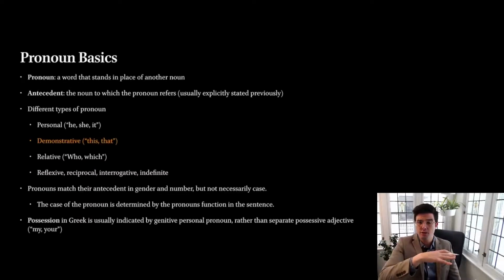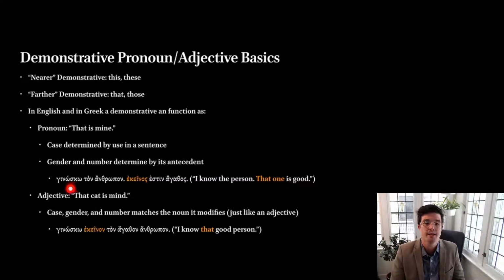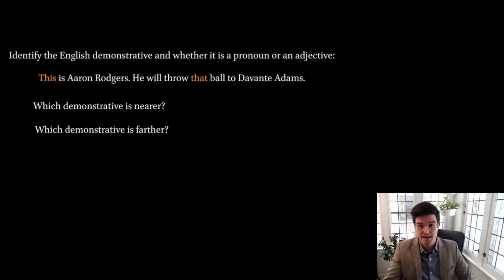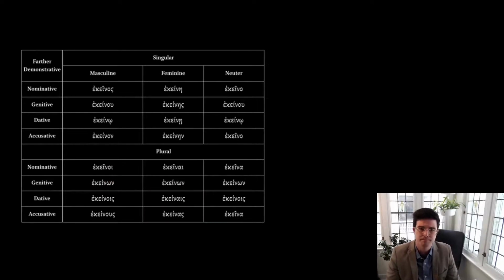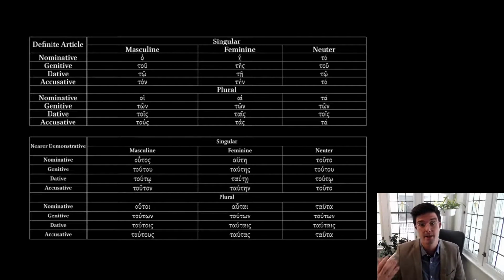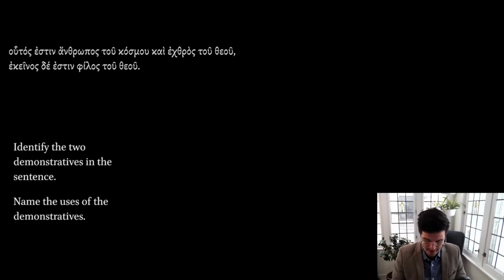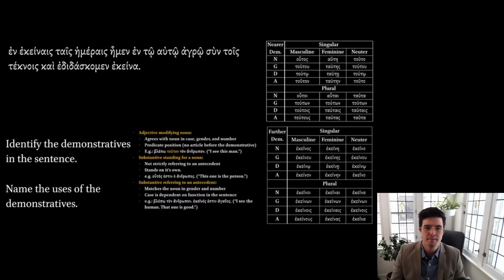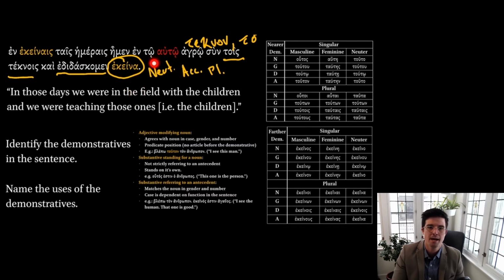Demonstratives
An introduction to the forms and functions of demonstrative pronouns and adjectives of Koine Greek.

0:00 Introduction
0:29 Pronoun Basics
1:44 Demonstrative Basics
6:04 Practice Identifying English Demonstratives
8:56 Forms of the Nearer Demonstrative
10:42 Forms of the Farther Demonstrative
15:00 Uses of the Demonstratives
17:15 Practice #1
20:17 Practice #2